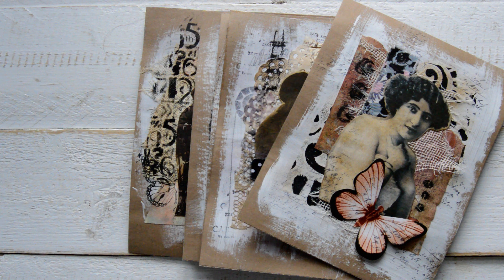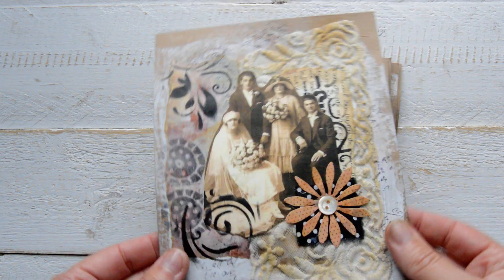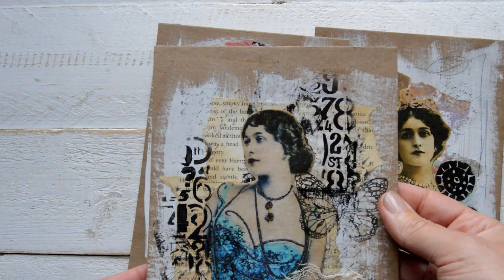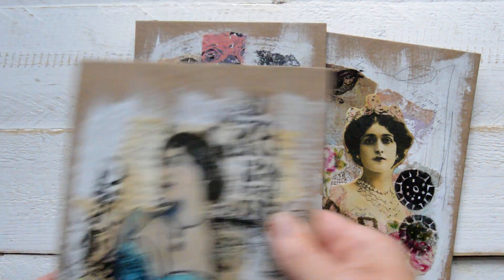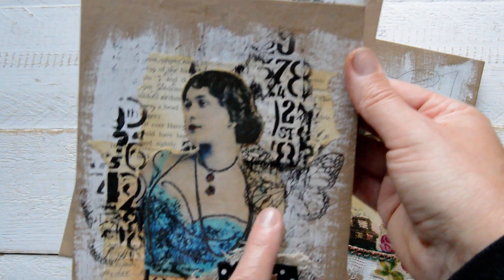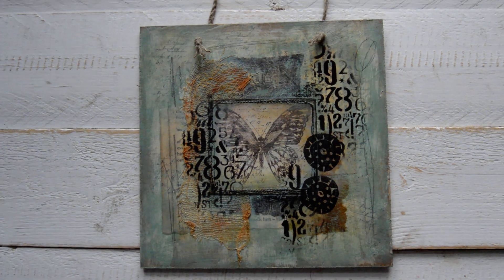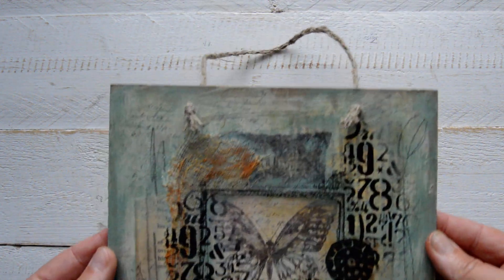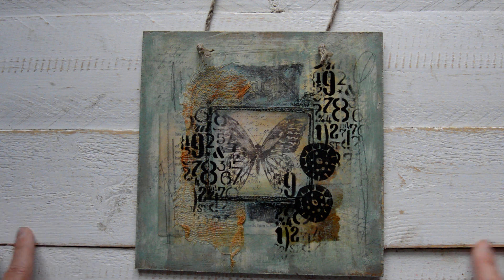Mixed media collages and + wall hanging 8x8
Sorry guys, my mistake. Wall hanging is 8x8.

Have a lovely week everyone !!